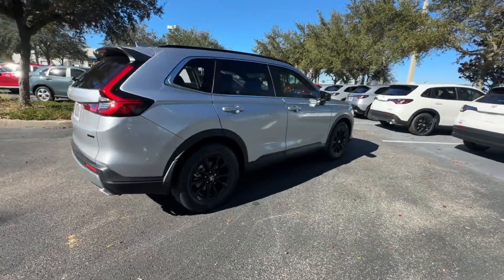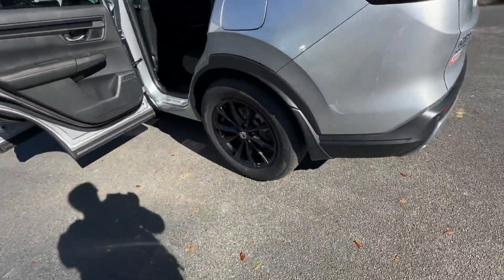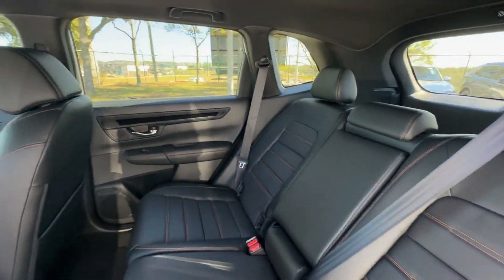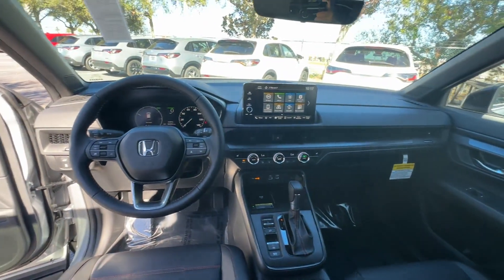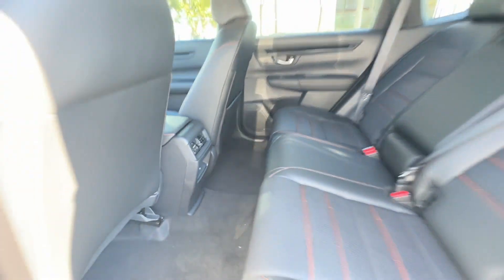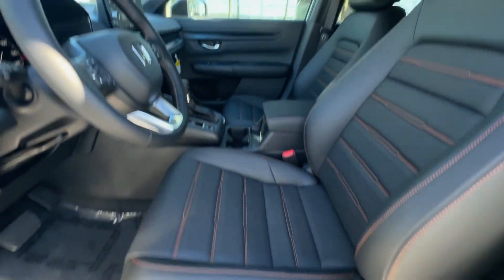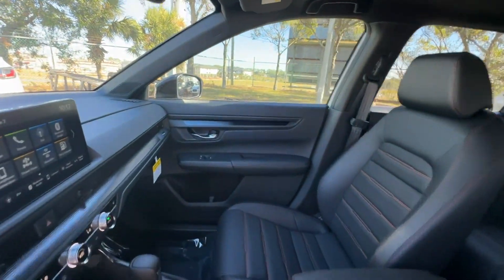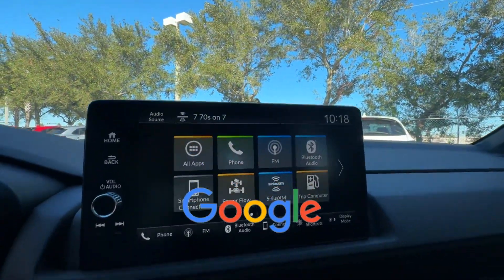2025 Honda CR-V Hybrid Sport-L Winter Garden, Clermont, Windermere, Winter Park, The Villages FL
2025 Honda CR-V Hybrid Sport-L 7FARS5H87SE019503 Video